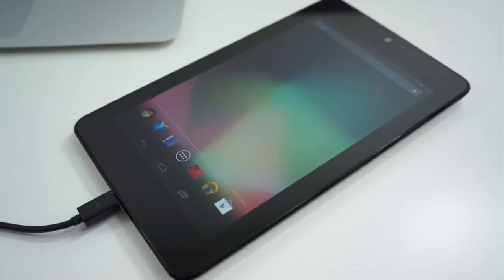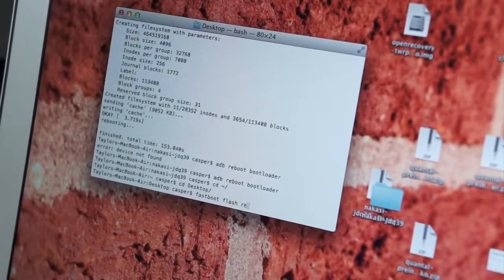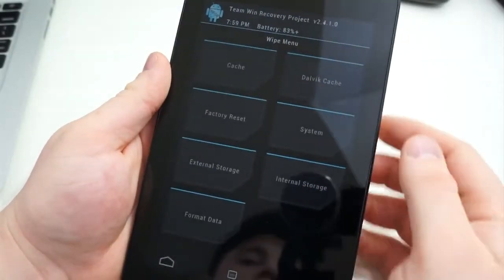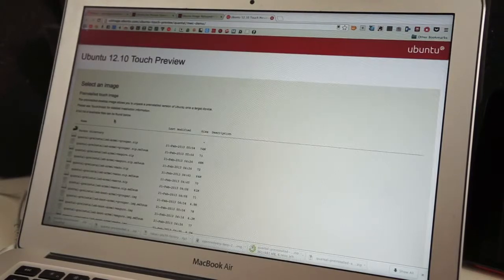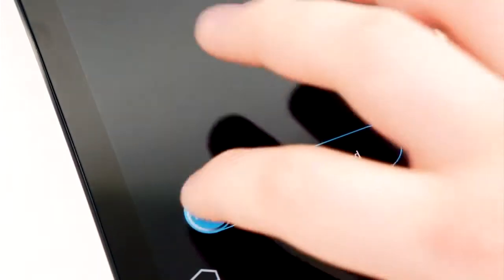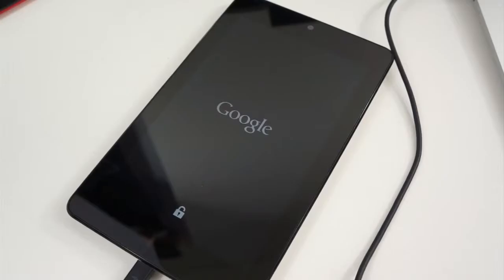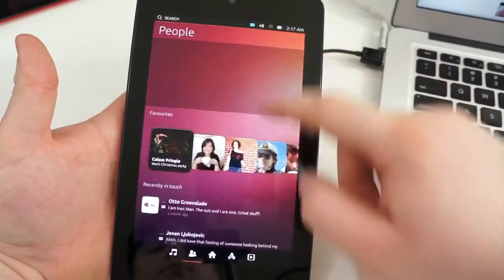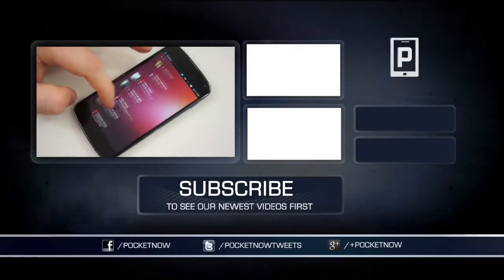How To Install Ubuntu for Tablets on the Nexus 7